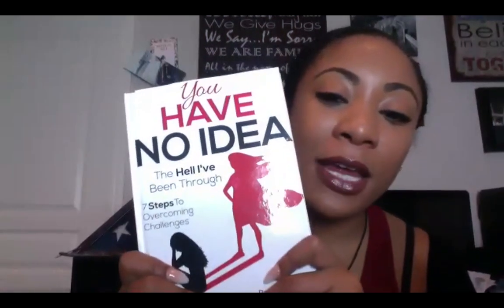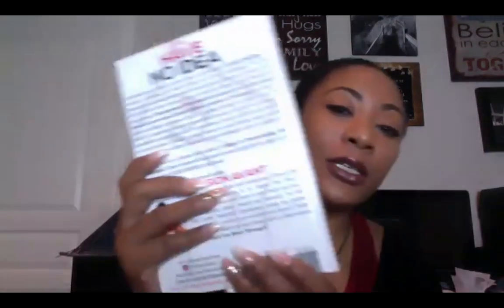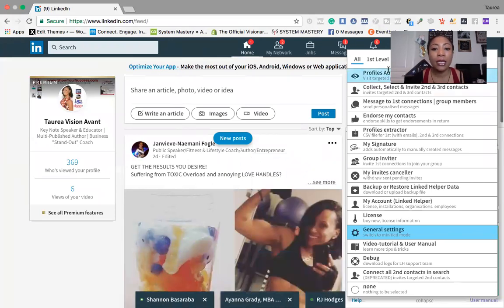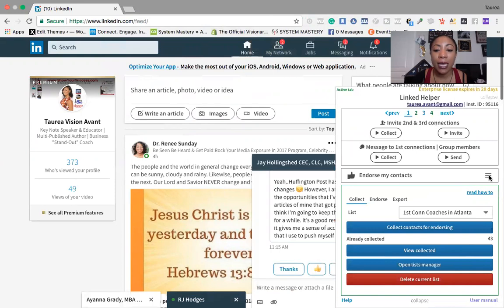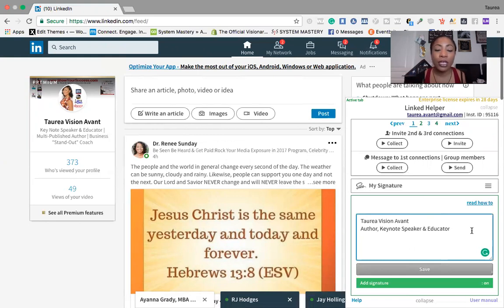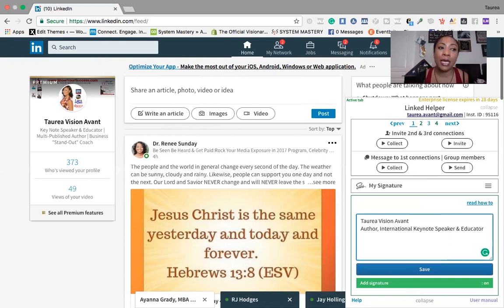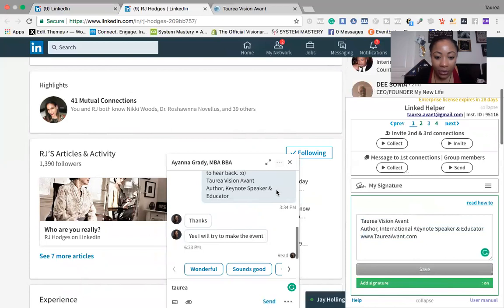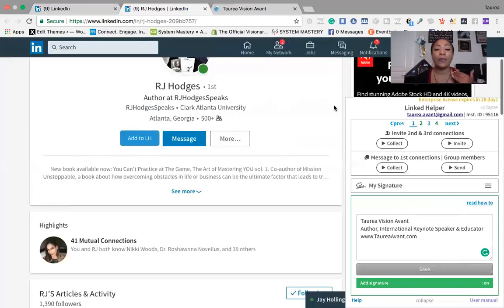Linkedin Growth Series (5. How to Add Your Automated Signature)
On this training, I go over how to add your signature automatically to every message you send out on Linkedin

Linkedin is a social media platform where I recommend EVERYONE should be on that is a serious entrepreneur. In this series, I am going to teach you how to use a tool that will help you to truly take your Linkedin experience to another level! Enjoy!

Also make sure you join my Facebook Group by going

VIDEO GEAR, LIGHTING USED TO SHOOT THIS VIDEO:
Camera - Canon EOS Rebel T5i EF-S 18-55 IS STM Kit by Canon

Light - LimoStudio 18" Ring Light